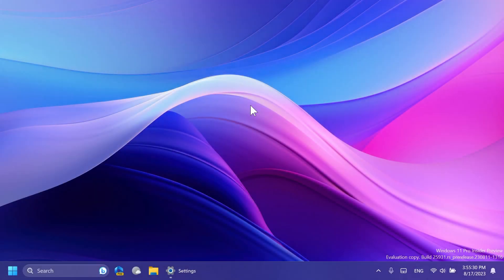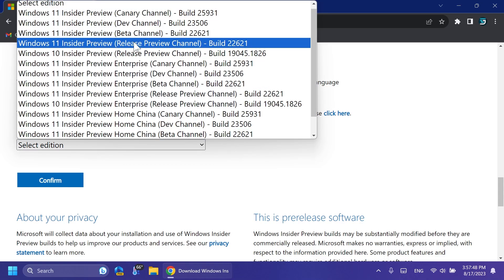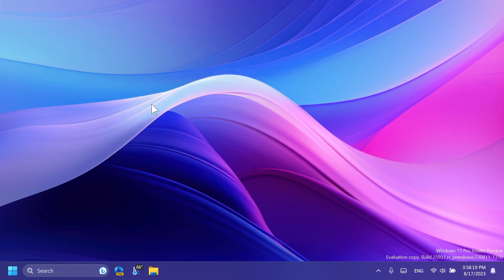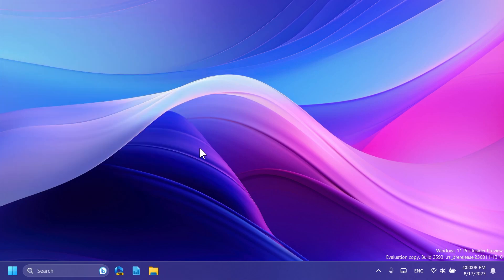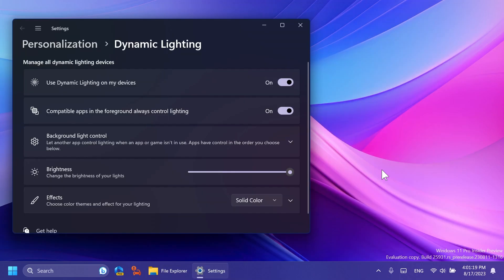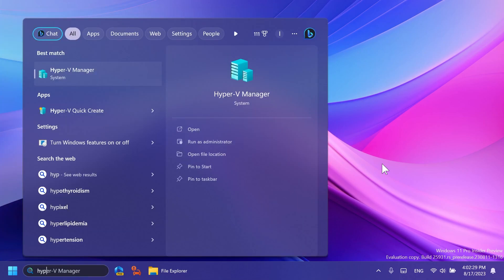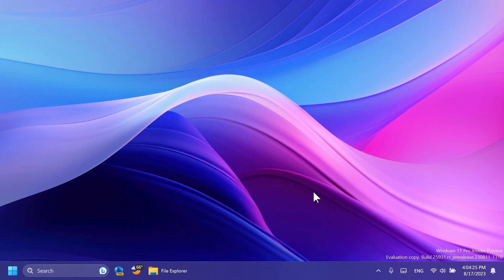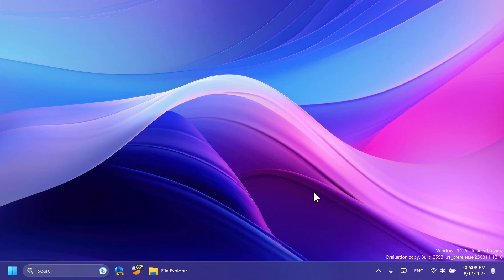New Windows 11 Build 25931 – New Start Menu and Search UI Changes, File Explorer, and Fixes (Canary)